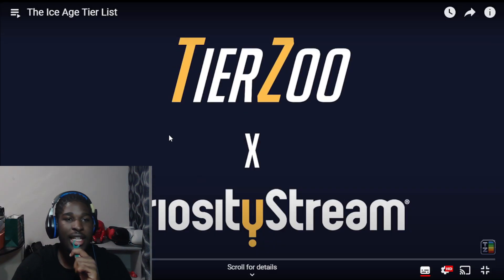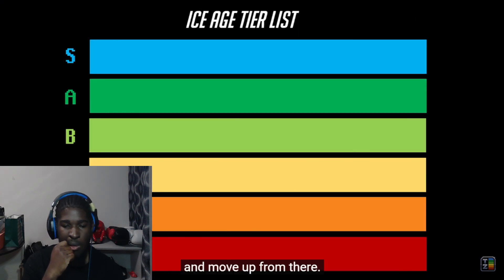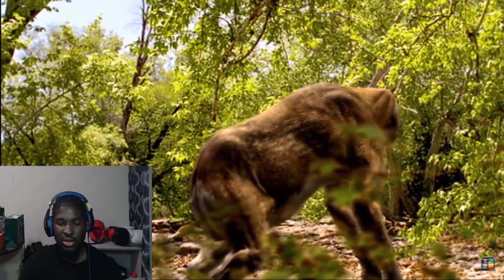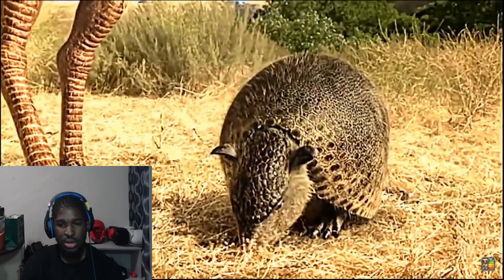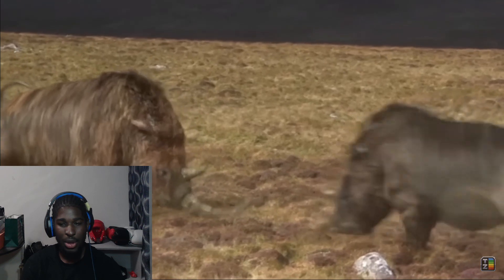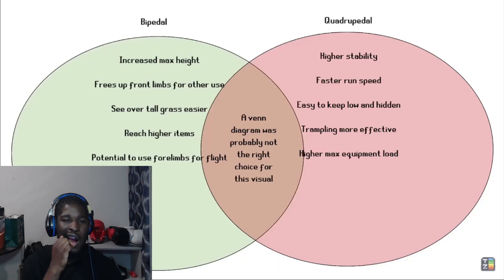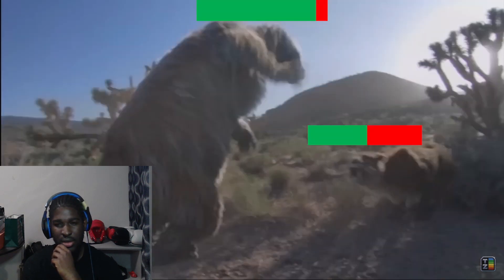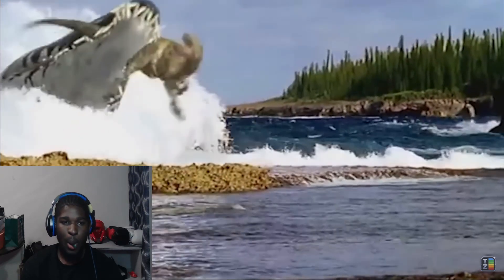AAlvinoo Reacts To The ICE AGE Tier List (TierZoo)